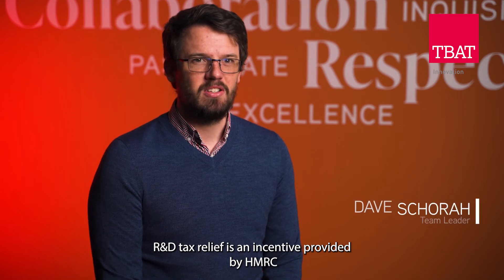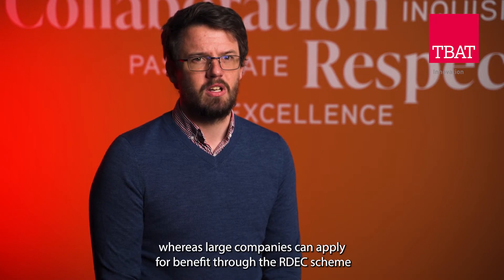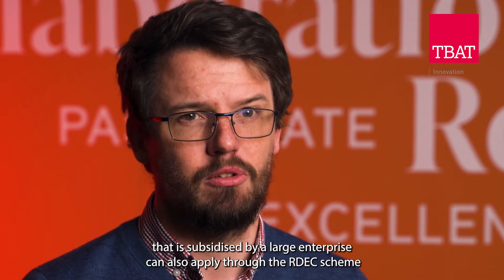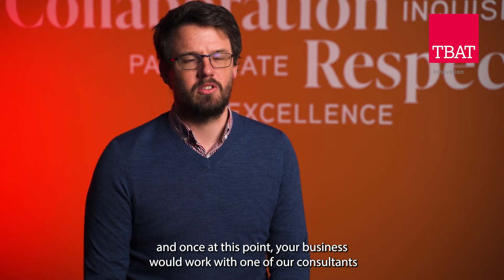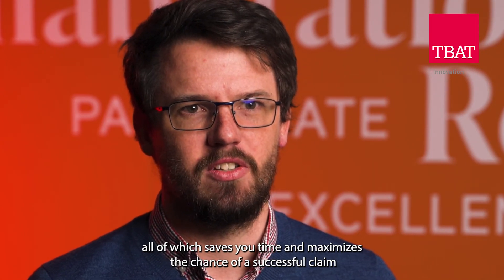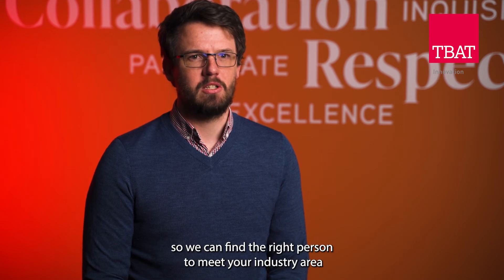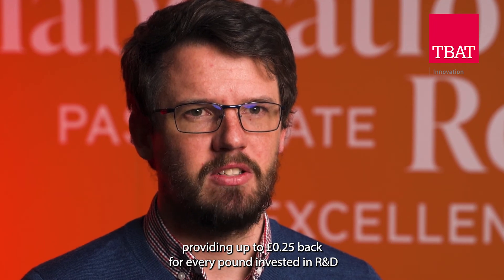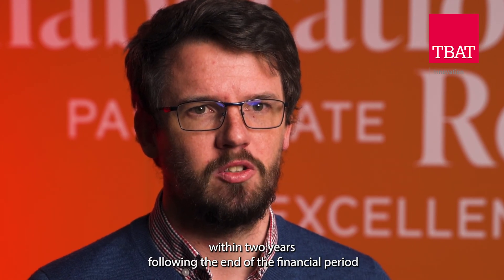What are R&D Tax Credits? Am I eligible to claim? - TBAT Innovation